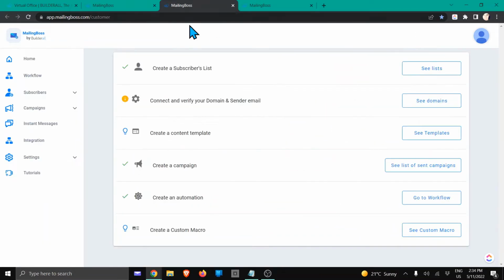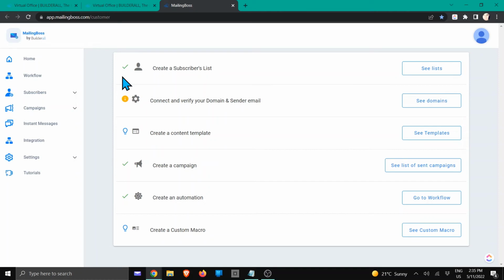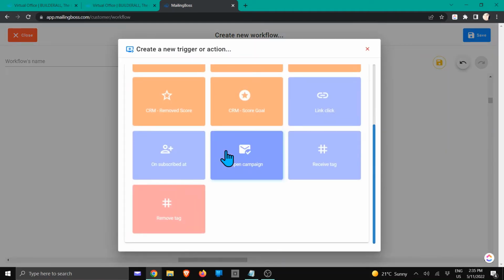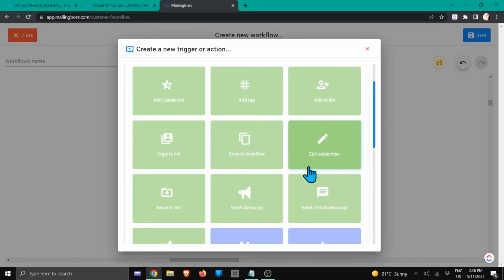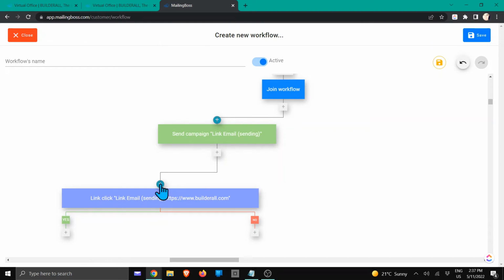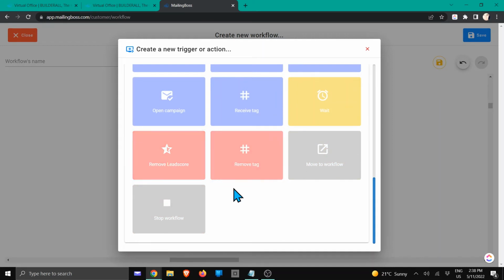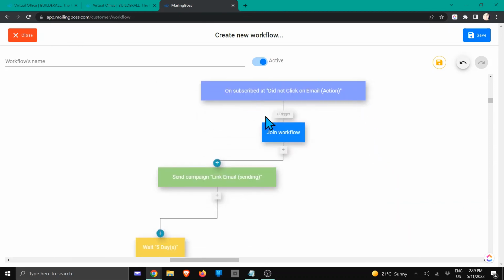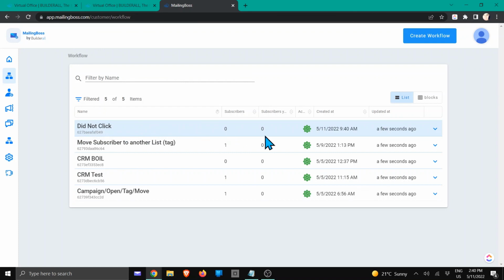How to create an Action if the Lead did not click on a link